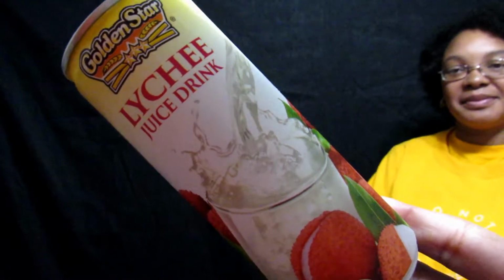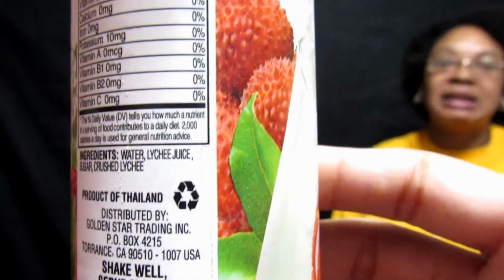🤔 Lychee Juice Drink 🍒😲 Golden Star Hit/Miss First Time Brother & Sister Try Review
Lychee is an asian fruit, and has a unique taste. I didn't like it, but my sister did. Hit!

ลิ้นจี่เป็นผลไม้เอเชียและมีรสชาติที่ไม่ซ้ำกัน ฉันไม่ชอบมันแต่น้องสาวของฉันไม่ได้ ตี!

Lychee adalah buah-buahan Asia, dan mempunyai rasa yang unik. Saya tidak suka, tetapi kakak saya lakukan. Memukul!

열매는 아시아 과일이며 독특한 맛을 가지고 있습니다. 나는 그것을 좋아하지 않았지만, 언니는 그랬다. 히트!

ライチはアジアの果物で、独特の味わいがあります。私はそれが好きではなかったが、私の妹はそうした。ヒット！

Lychee é uma fruta asiática, e tem um sabor único. Eu não gostei, mas minha irmã gostou. Atingido!

Lychee ist eine asiatische Frucht und hat einen einzigartigen Geschmack. Ich mochte es nicht, aber meine Schwester tat es. Getroffen!

Le litchi est un fruit asiatique, et a un goût unique. Je n'aimais pas ça, mais ma soeur l'a fait. Frapper!

लीची एक एशियाई फल है, और एक अनूठा स्वाद है। मुझे यह पसंद नहीं था, लेकिन मेरी बहन ने किया । मारना!

芦荟是亚洲水果，具有独特的口味。我不喜欢，但我妹妹喜欢。打！

蘆薈是亞洲水果，具有獨特的口味。我不喜歡，但我妹妹喜歡。打！

Личи является азиатским фруктом, и имеет уникальный вкус. Мне не понравилось, но моя сестра сделала. Ударил!

Lychee es una fruta asiática, y tiene un sabor único. No me gustó, pero mi hermana sí. ¡golpe!

“For it [food] is sanctified by the word of God and prayer.” (-I Timothy 4:5, Bible.)

Harold Dale James Robinson II, Managing Producer.
Inspiration House Network ™ | ihn

СПАСИБО!
谢谢！
¡GRACIAS
धन्यवाद!
DANKE!
JE VOUS REMERCIE!
OBRIGADO!
!תודה
ありがとうございました！
고맙습니다!
감사합니다!

hdjr2

COPYRIGHT (©) 2020 ~ HDJRII, THI\CGG, &/or Respective Rights Holders.
All Music Licensed By ASCAP or YouTube Music.

just 4 fun
I try various snack foods and desserts from around the world. Pruebo varios bocadillos y postres de todo el mundo. Я пробую различные закуски и десерты со всего мира.我嘗試來自世界各地的各種休閒食品和甜點。我尝试来自世界各地的各种休闲食品和甜点。 मैं दुनिया भर के विभिन्न स्नैक फूड और डेसर्ट की कोशिश करता हूं। J'essaie divers snacks et desserts du monde entier. Ich probiere verschiedene Snacks und Desserts aus der ganzen Welt. Eu tento vários lanches e sobremesas de todo o mundo. 世界中のさまざまなスナックやデザートを試しています。 전 세계의 다양한 스낵 음식과 디저트를 맛보십시오. Saya cuba pelbagai makanan ringan dan pencuci mulut dari seluruh dunia. ฉันลองขนมขบเคี้ยวและของหวานจากทั่วโลก Опитвам различни закуски и десерти от цял свят. Я пробую різні закуски та десерти з усього світу. Sinubukan ko ang iba't ibang mga meryenda na pagkain at dessert mula sa buong mundo.

أحاول تناول العديد من الأطعمة الخفيفة والحلويات من جميع أنحاء العالم. بعضها جيد (ضرب) ، وبعضها سيء (ملكة جمال). إليك بعض مقاطع الفيديو لرحلتي الطهي. (أختي تنضم لي في بعض الأحيان.) استمتع!

אני מנסה אוכלים וקינוחים שונים מרחבי העולם. חלקם טובים (מכים), חלקם מגעילים (מתגעגעים). הנה כמה סרטונים מהמסע הקולינרי שלי. (אחותי מצטרפת לפעמים אליי.) תיהנו!